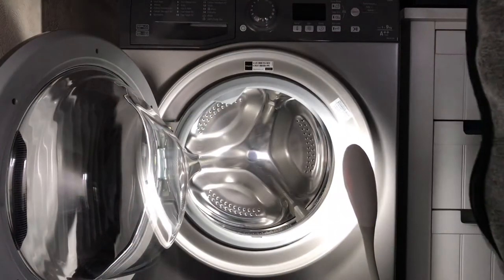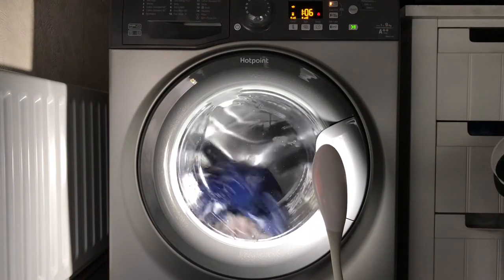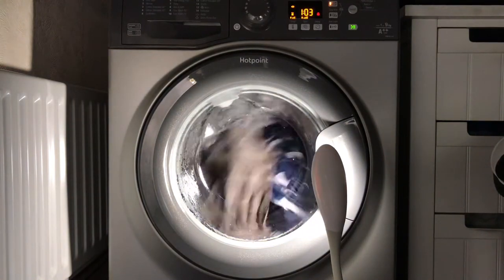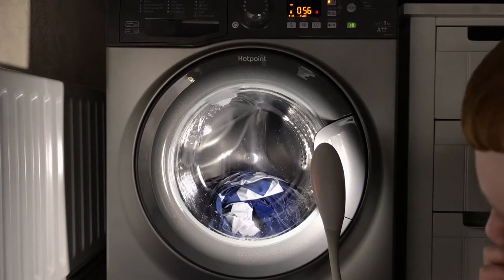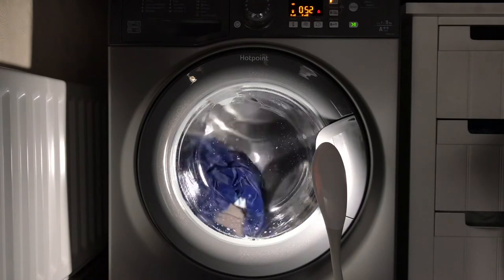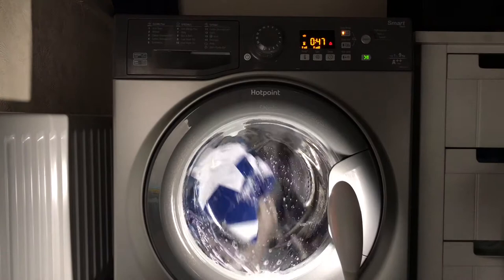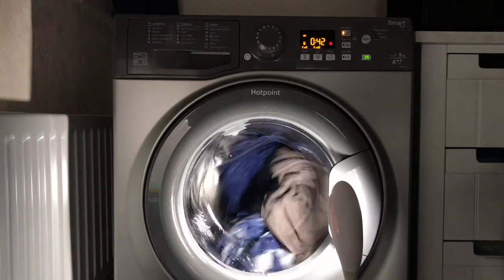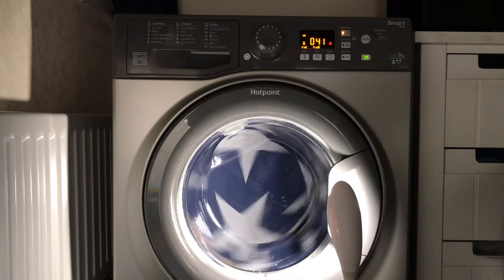Hotpoint WMFUG 942 Fast Wash 60 1/3